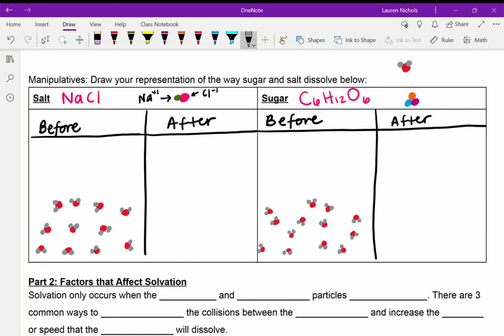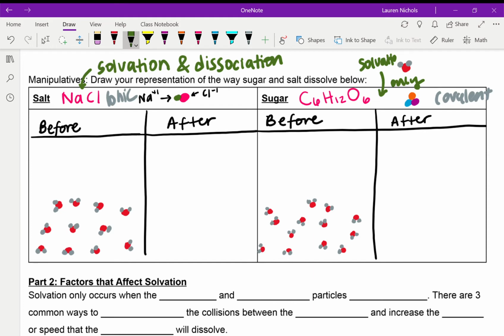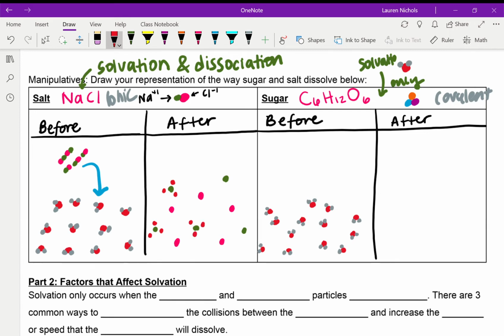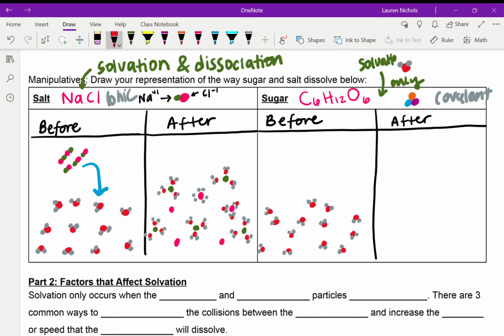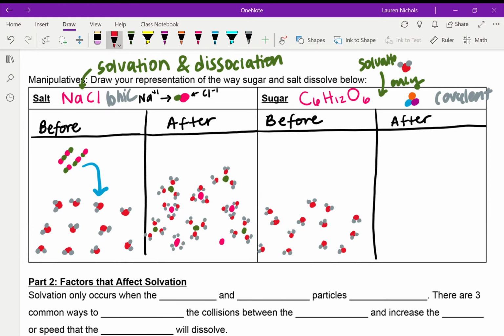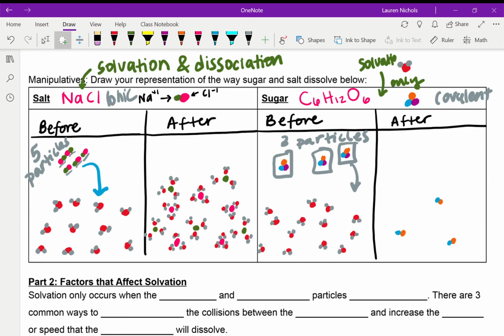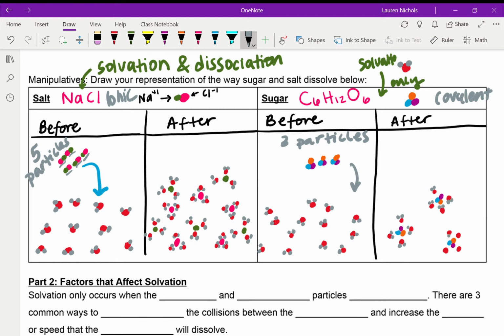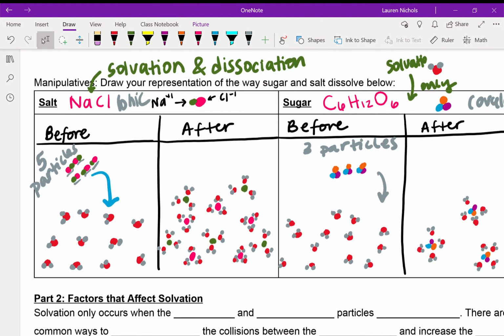19-20 Solvation & Dissociation Part 2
This video shows how to draw solvation and dissociation in ionic and covalent compounds.